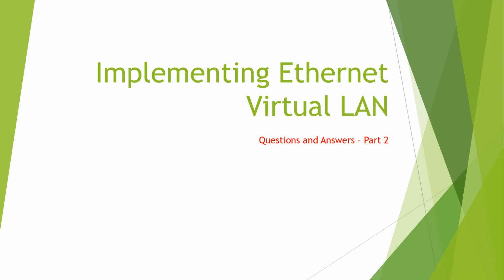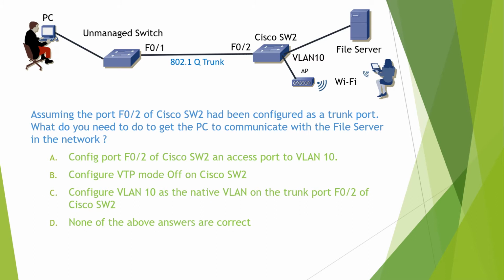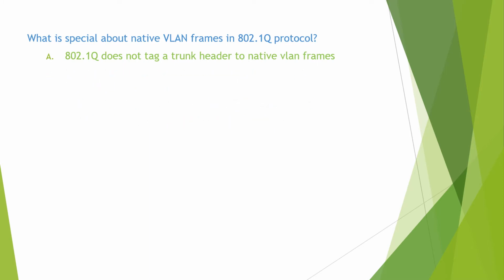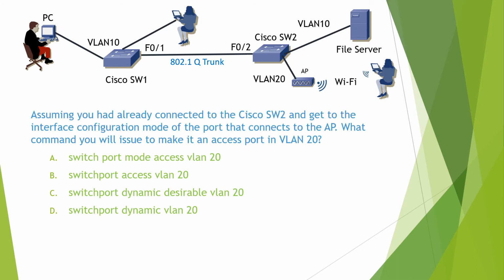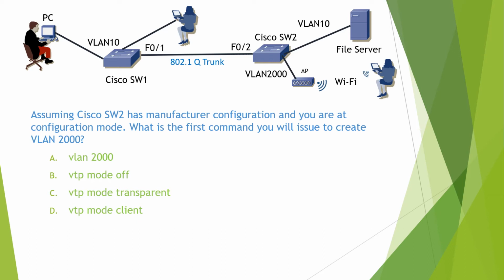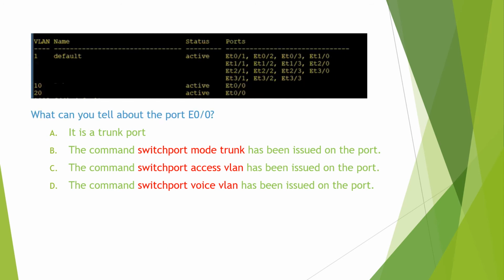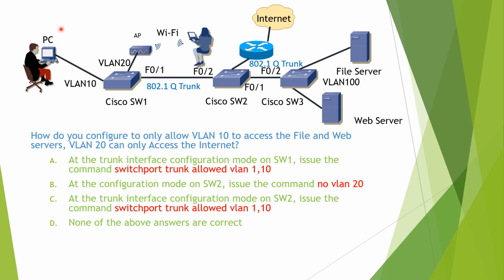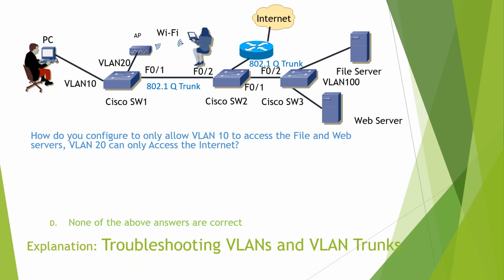Implementing Ethernet Virtual LAN Part 2